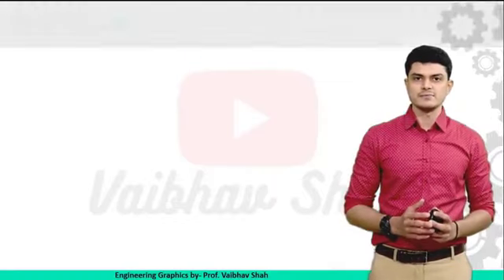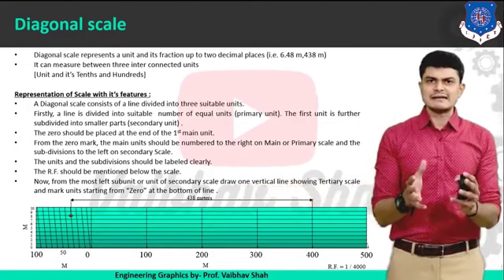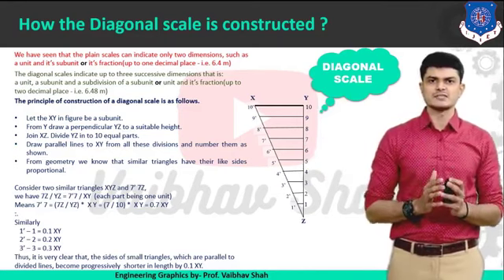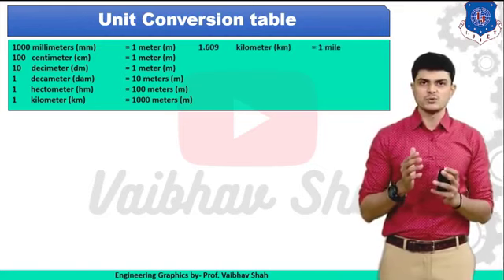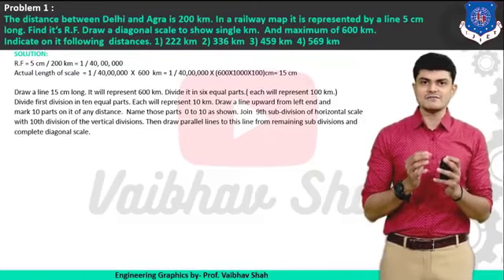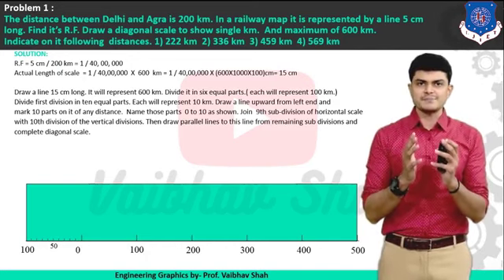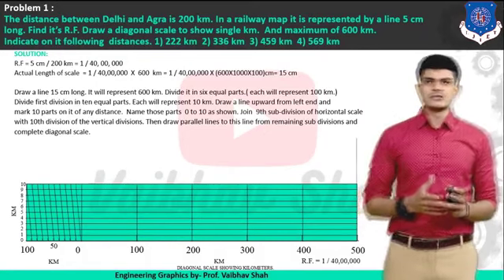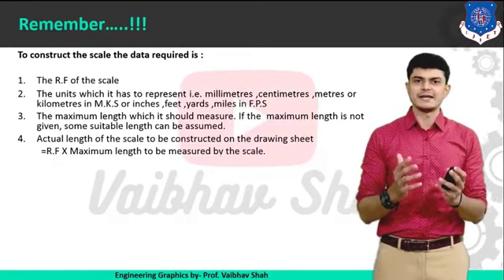Lec 05_Diagonal scale | Engineering Graphics & Design | First year engineering